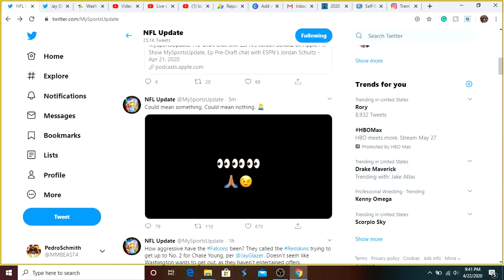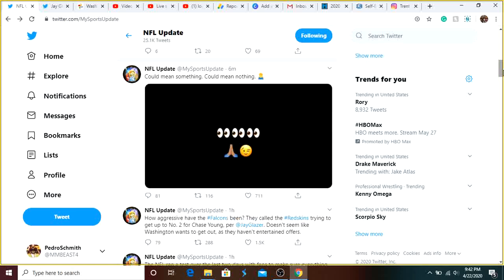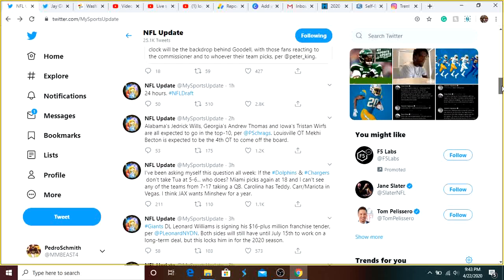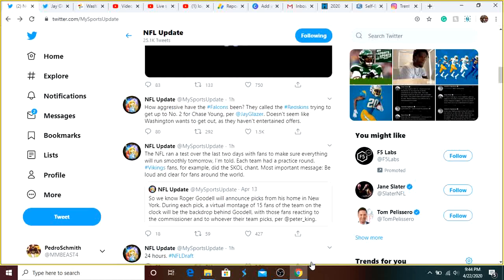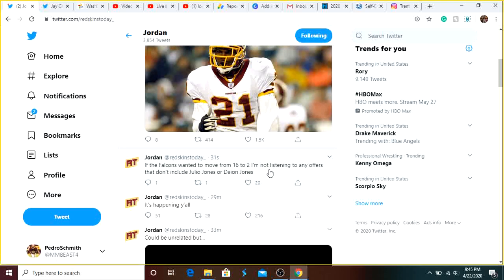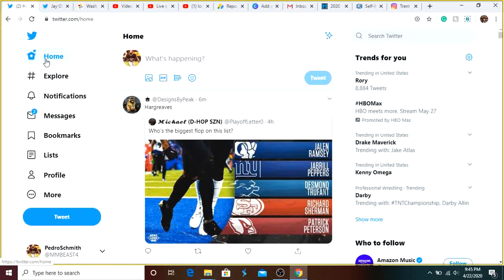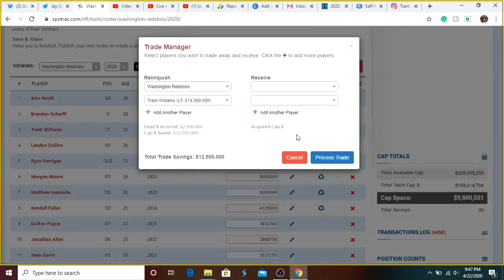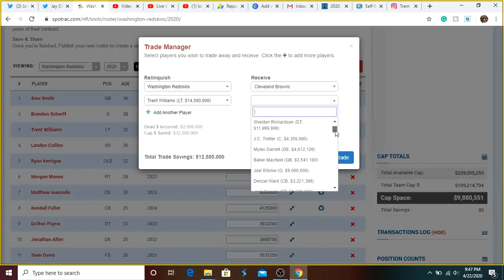Trent Williams Seems To Have Been Traded! Chase Young a LOCK to The Redskins!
Anything you guys donate will be greatly appreciated and will help me further this channel! If you do donate put your name in the message so I can shout you out.